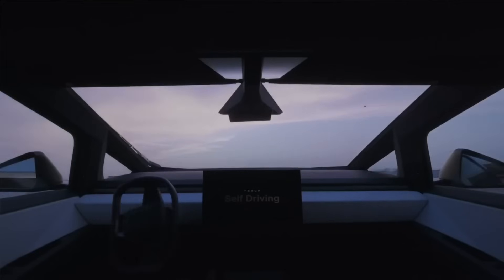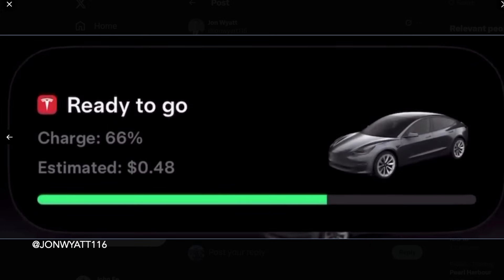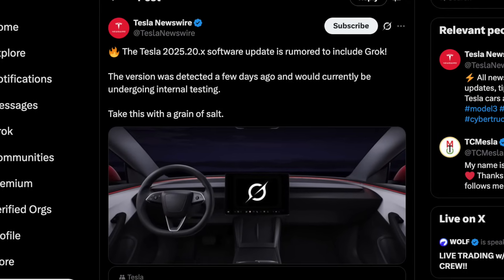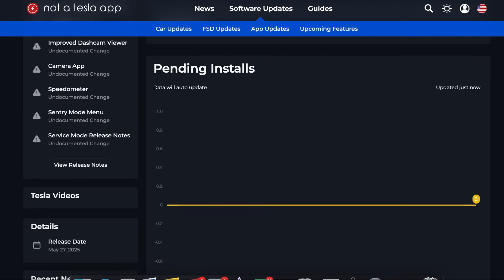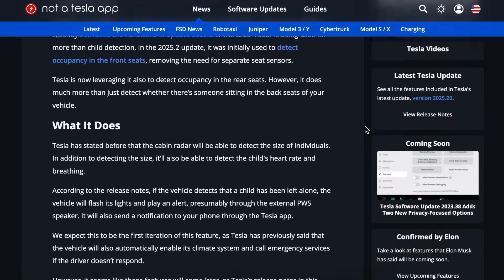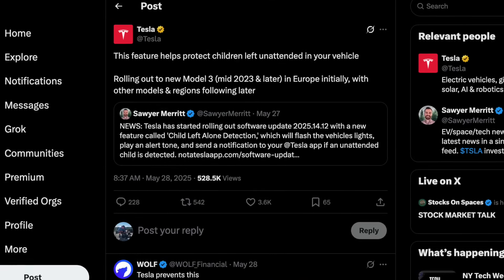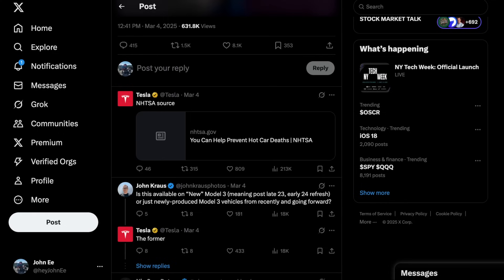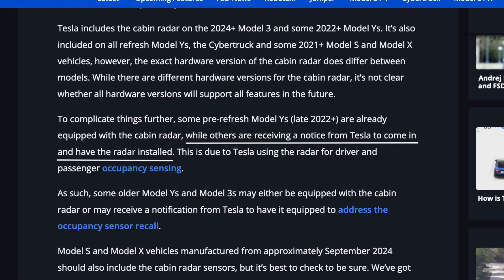Tesla Releases Interior Radar Detection Feature on New Model 3 | It’s Perfect Timing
Tesla has begun rolling out the latest vehicle update 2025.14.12 and mobile app update 4.44.5 that brings many new features including live activities for supercharging and dynamic island support while also a critical safety feature called “Child Left Alone Detection”.

8PCS Floor Mats for 2024 Tesla Highland

2024 Model 3 Center Console Organizer Tray

★ Everything @heyJohnEe